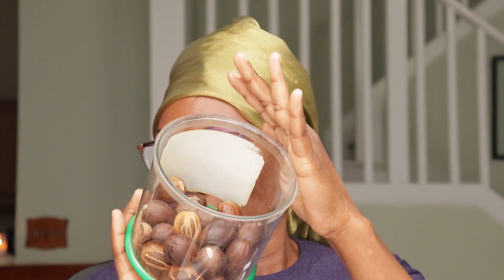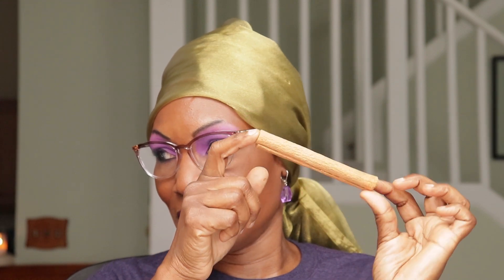Secret Benefits of Allspice Essential Oil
Healing Powers of Allspice Essential Oil \ Amazing Benefits of Allspice Essential Oil \ How to wear eyeshadow on hooded eyes.

My Childhood Memories Growing Up In Dominica
Struggles of a Teenager